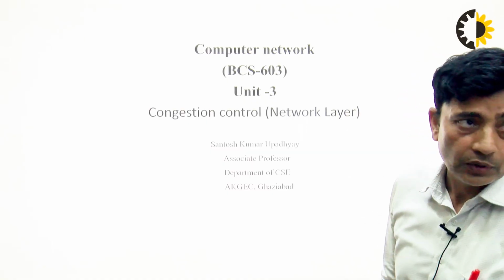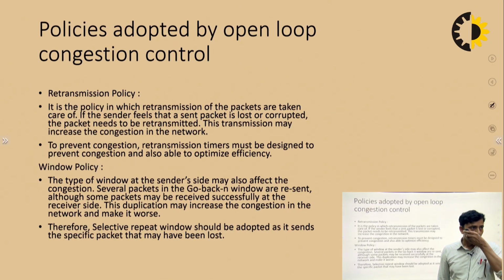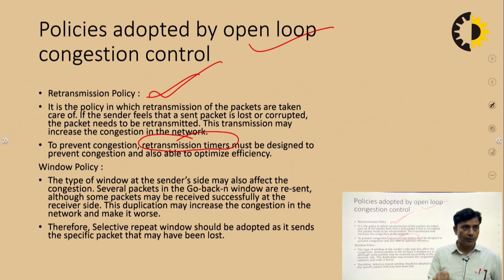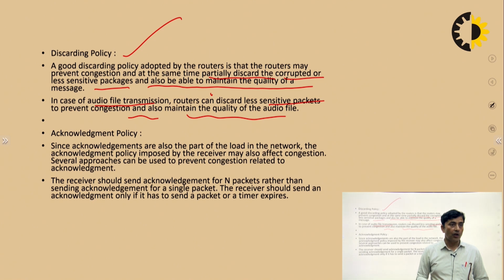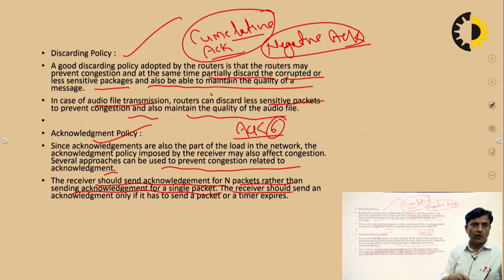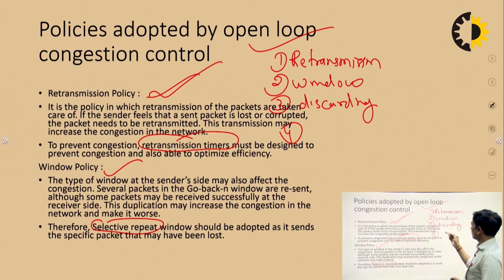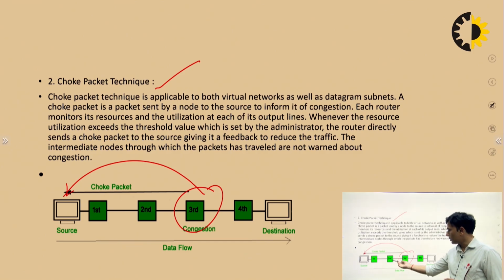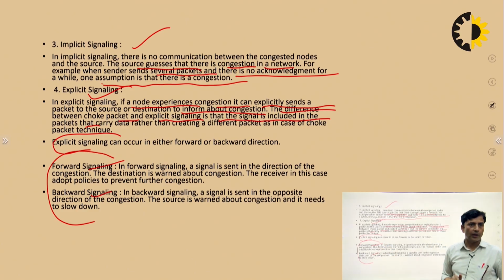CONGESTION CONTROL POLICY | COMPUTER NETWORK | LECTURE 04 BY DR. SANTOSH KUMAR UPADHYAY | AKGEC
Dear All,
Please find the links to all five units for COMPUTER NETWORK below:

In this lecture on Computer Network, Dr. Santosh Kumar Upadhyay explains the concept of Congestion Control Policy, an important topic for understanding network performance and efficient data communication.

Students will learn how congestion occurs in computer networks, why congestion control is required, and the basic policies used to manage network traffic and maintain efficient communication.

🎯 Topics Covered:

Congestion in Computer Networks
Congestion Control Policy
Causes of Network Congestion
Effects of Congestion
Need for Congestion Control
Network Traffic Management
Improving Network Performance